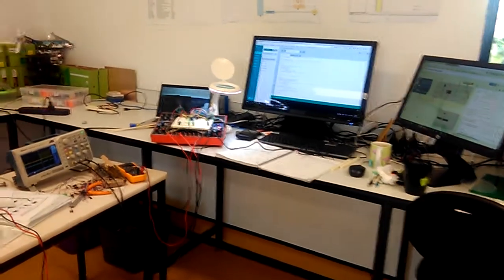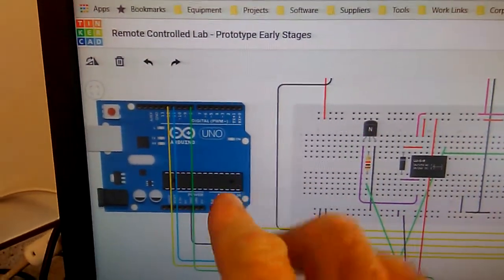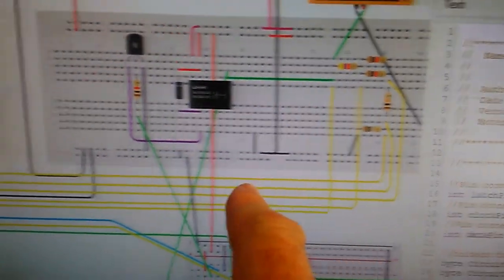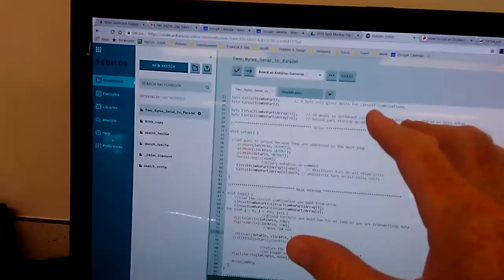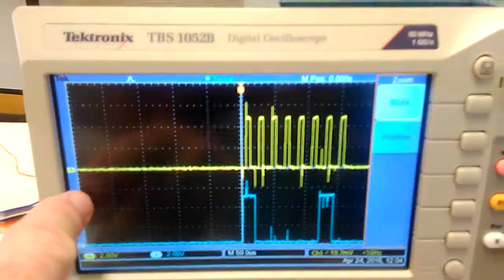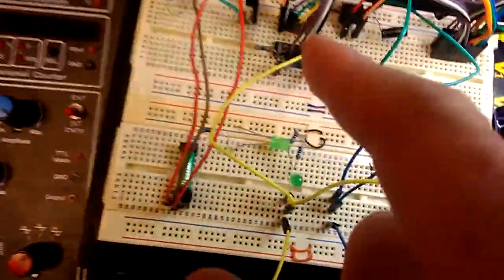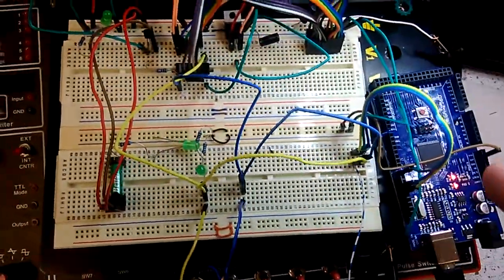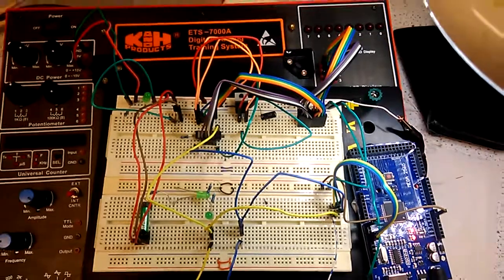Arduino Mega 2560 Tinkercad Circuits Shift Registers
Basically I'm working on a remote lab control design very very early stages right now I've got the Audrina mega 2560 which is generating a serial stream of data counting from 1 to 256. I've tested the code on tinkercad circuits already and now I'm testing it on the actual physical hardware. You can see the data pulses going high and low on the digital oscilloscope. My next step is to connect up data and clock signals to the shift register chip and see the data indication on the attached LED lights. The lights of course are connected to the output data bits of the shift register.